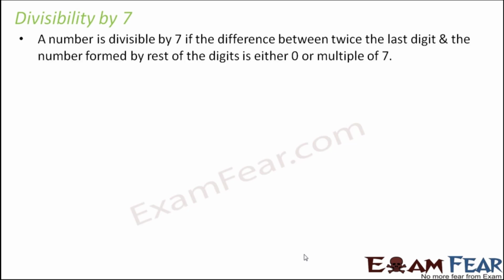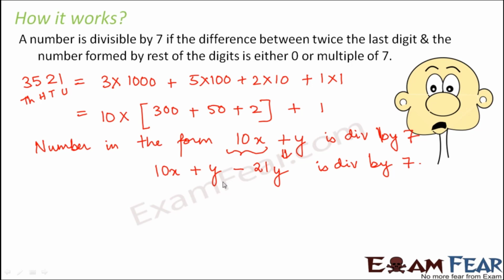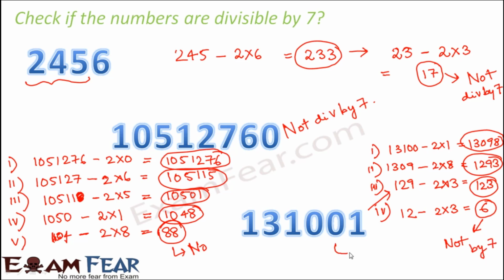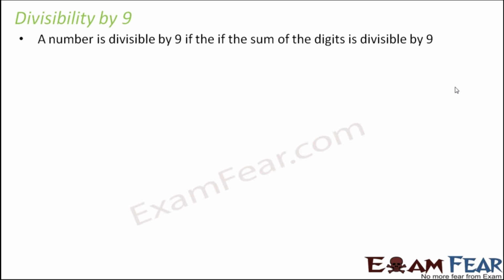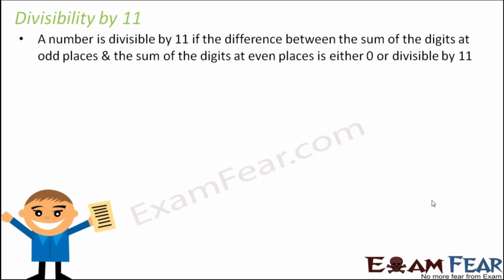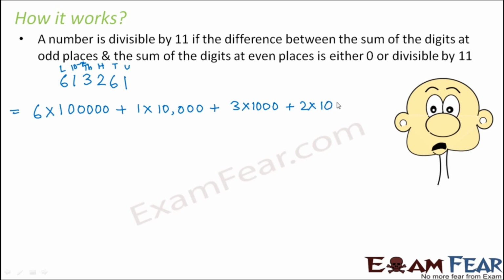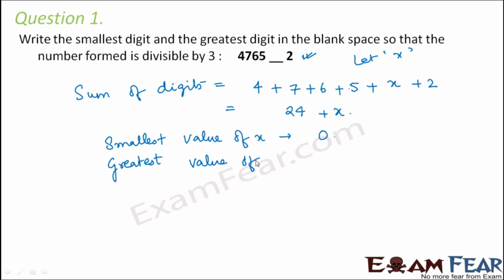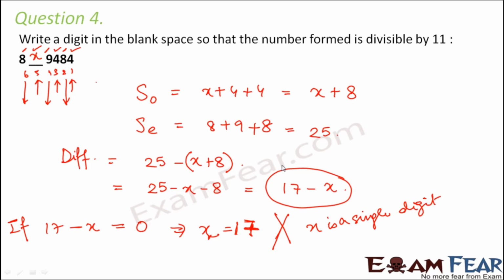Divisibility by 7,8, 9, 10, 14 | PlayingWithNumbers #4 | CBSE Class 6 Maths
Divisibility by 7 can be tested by a recursive method. A number of the form 10x + y is divisible by 7 if and only if x − 2y is divisible by 7. Divisibility rule for 10 states that any number whose last digit is 0, is divisible by 10. If the number of digits is odd, subtract the first and last digit from the rest. The result must be divisible by 11.                                                                                                                                                                                                                                                                                                                                                                                                                                                                                                                                              In this video, we will cover:
1. Divisibility by 7
2. Divisibility by 8
3. Divisibility by 9
4. Divisibility by 10
5. Divisibility by 11
6. Chapter 3 Maths Playing with numbers Class 6
7. Playing with numbers Class 6 Maths
8. playing with numbers class 6 notes
9. exercise on playing with numbers for class 6